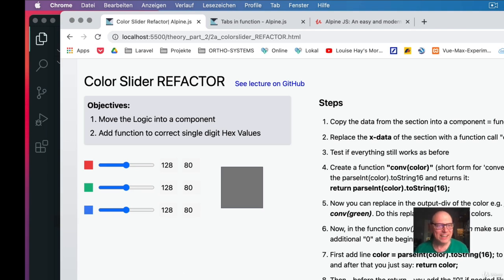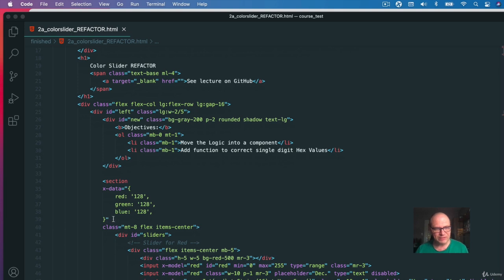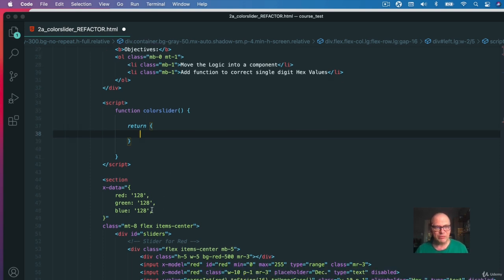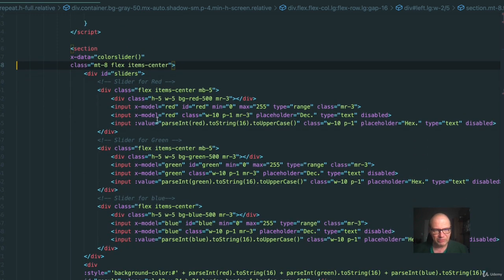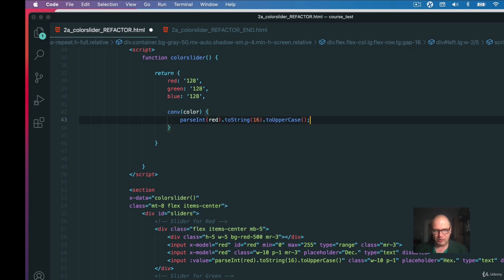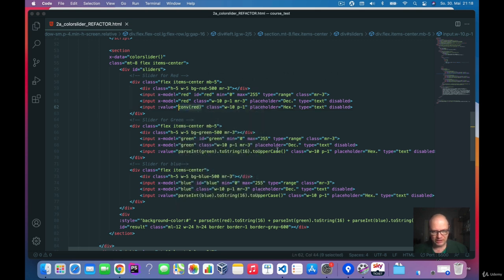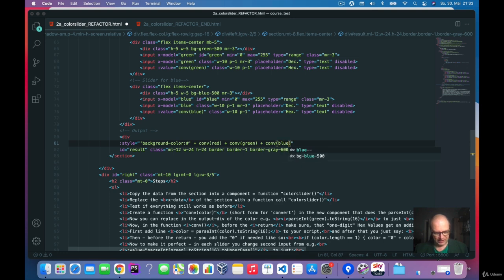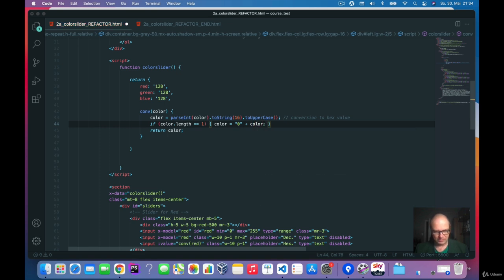3-5 Refactor Color Slider Example